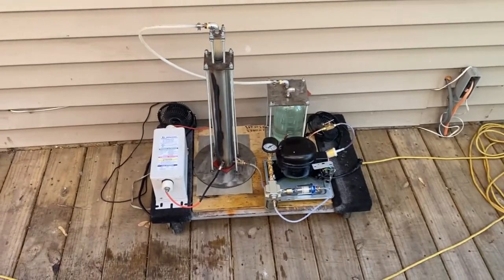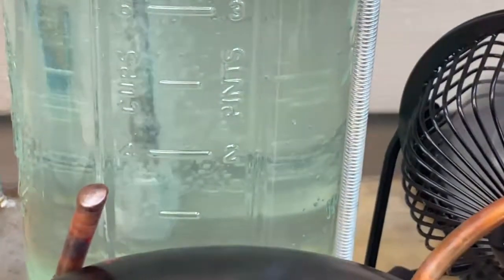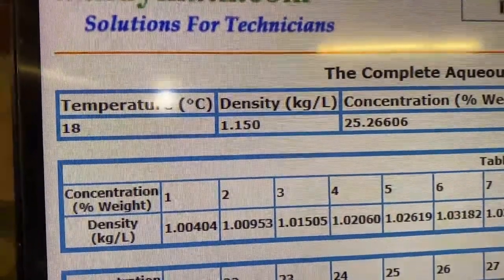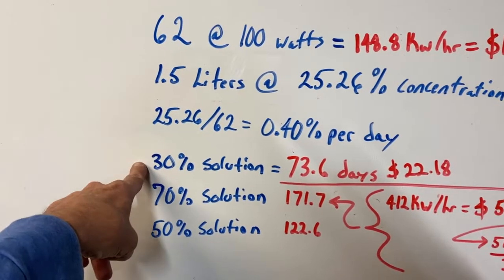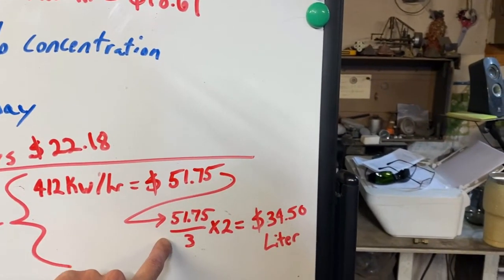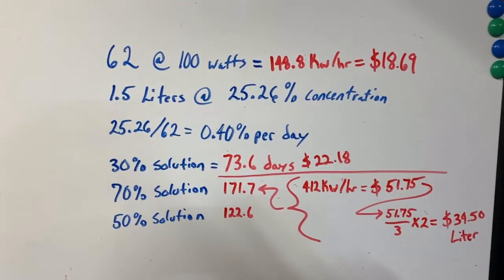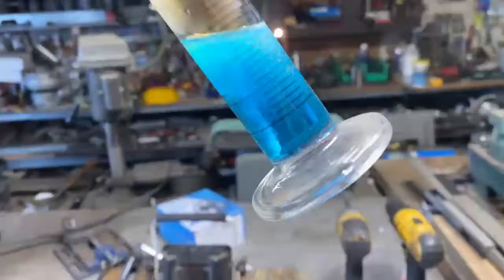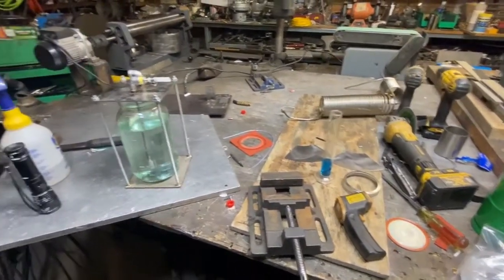Berklyland Eyed reaction update , 25% nitric acid 62 days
Making 1.5 liters of 25% Nitric acid with 100 watt test Device . Upgrade coming soon.